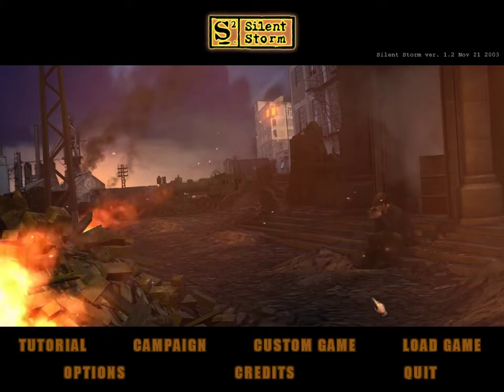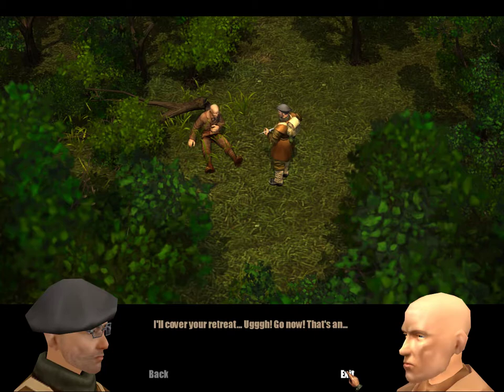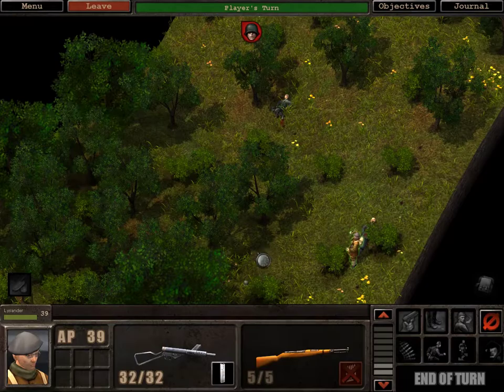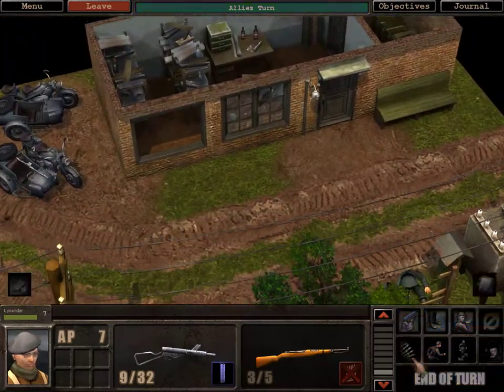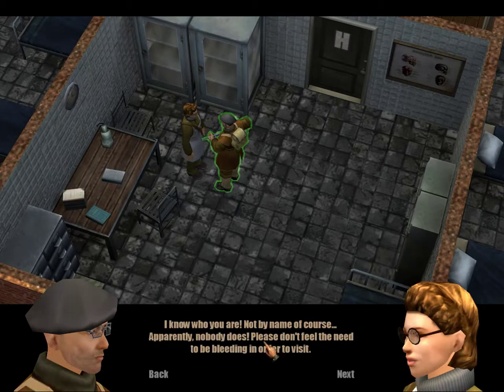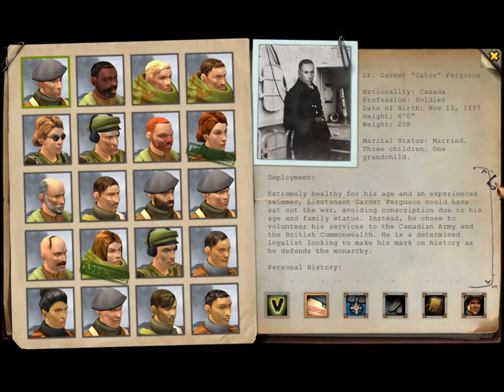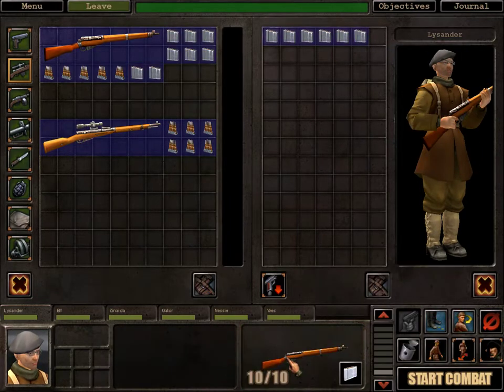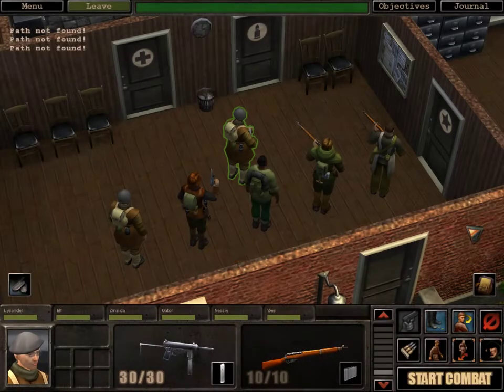Silent Storm 1 (Game Start!)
This is a helluva good game - Xcom style turn-based combat with fully destructible objects, and set in WW2 fantasy to boot!